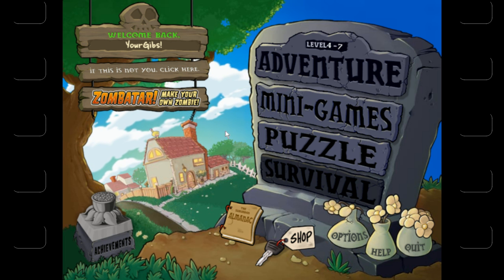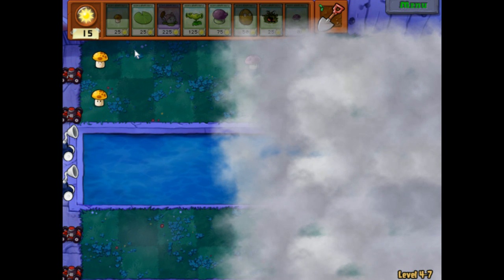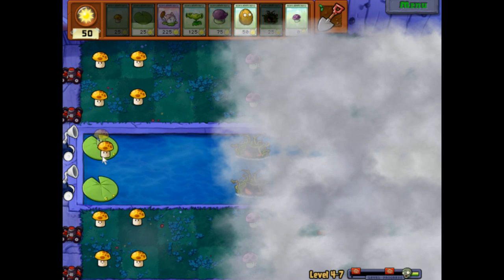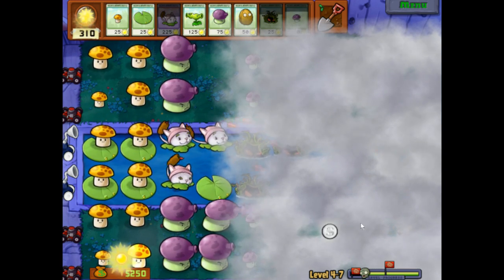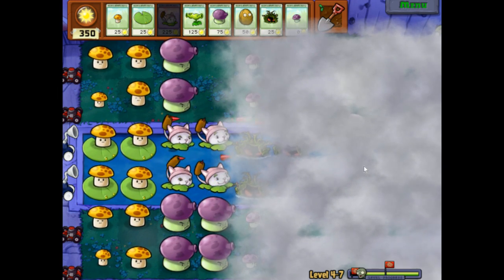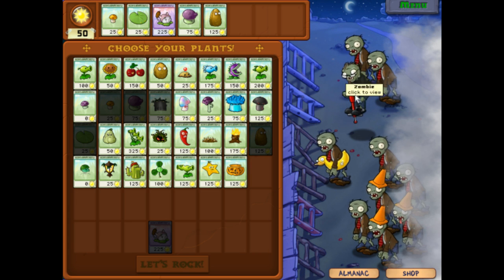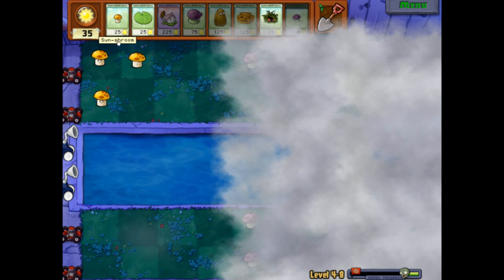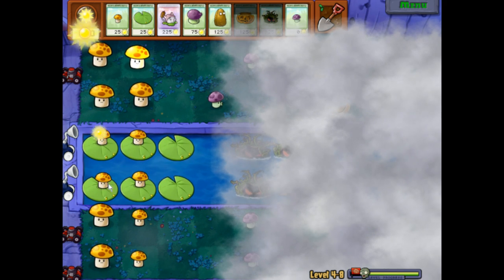Let's Play Plants vs. Zombies Part #18 (720p)